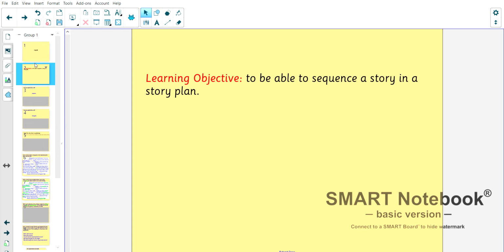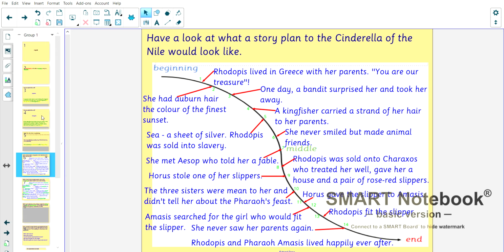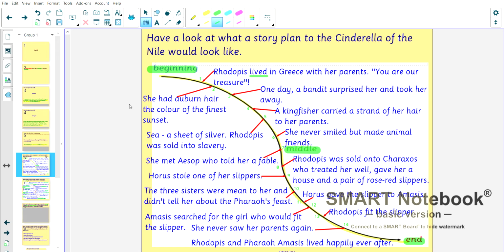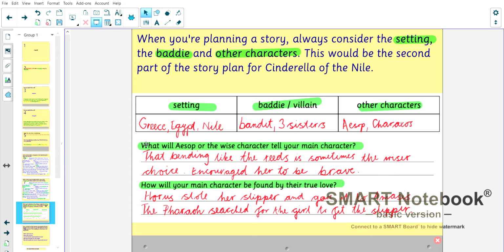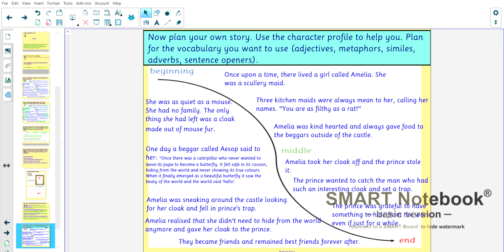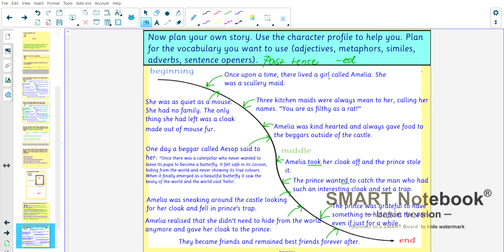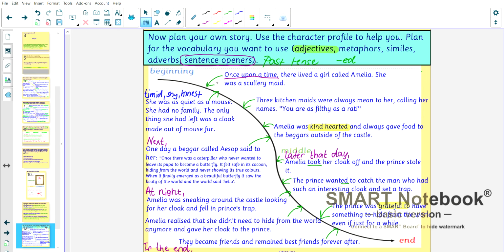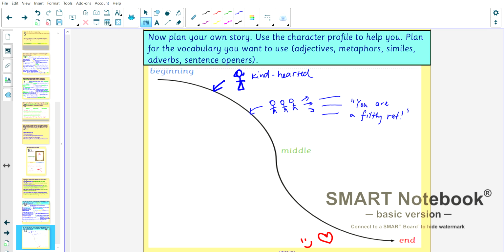Making a Story Plan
Learning Objective: to be able to sequence events in a story plan.